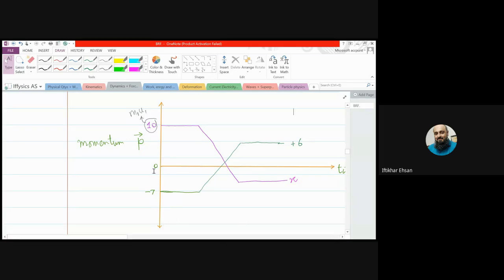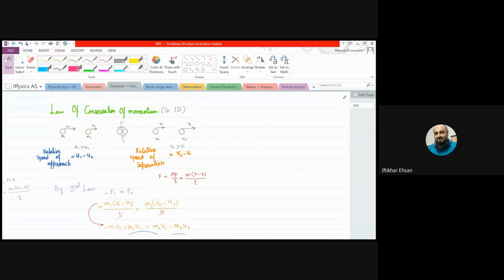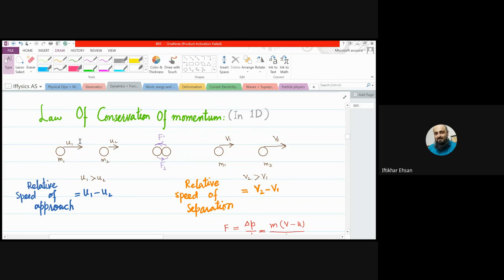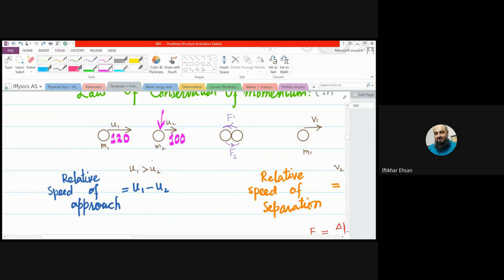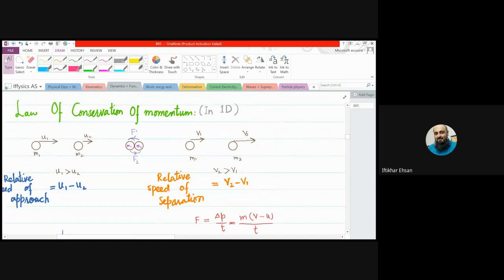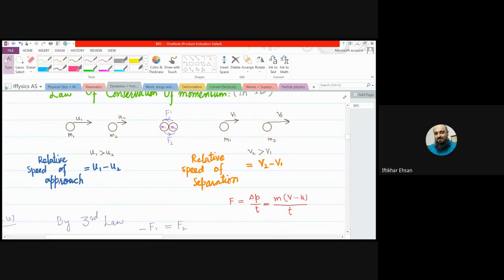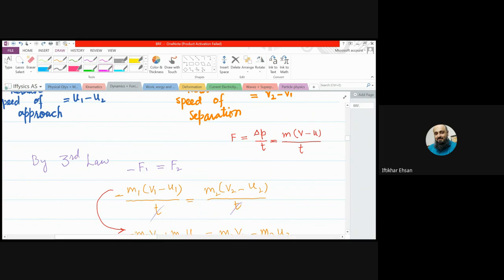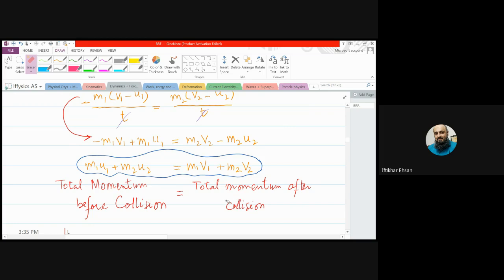Dynamics | Derivation of Conservation of Momentum | As Alevel Physics